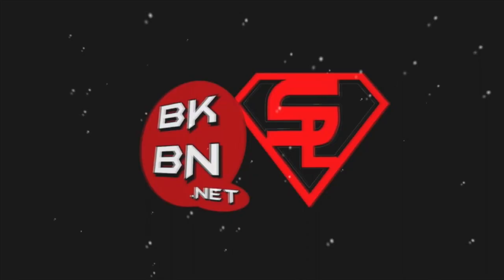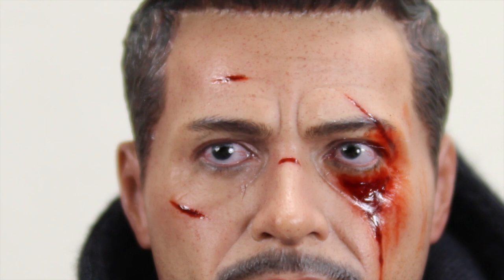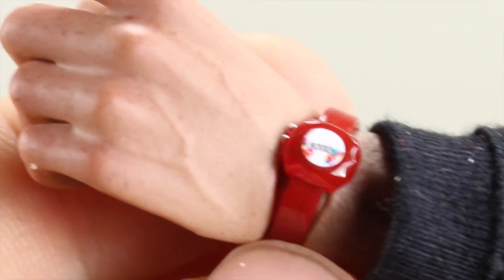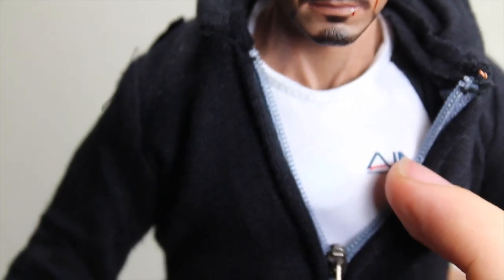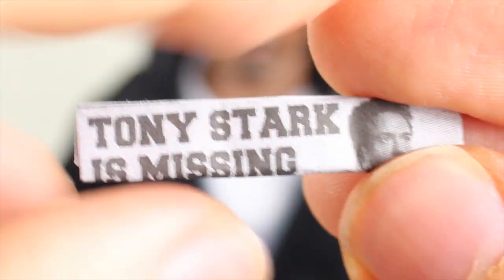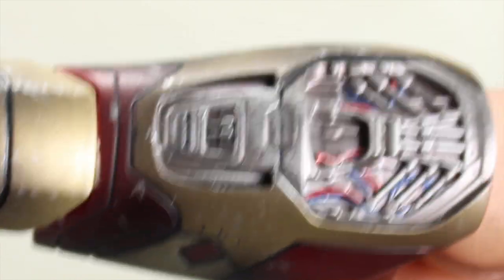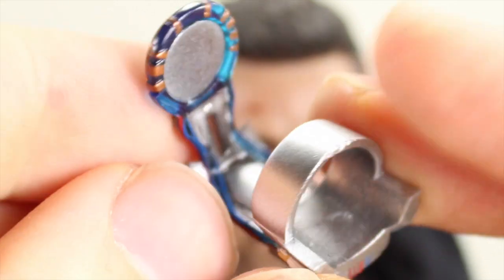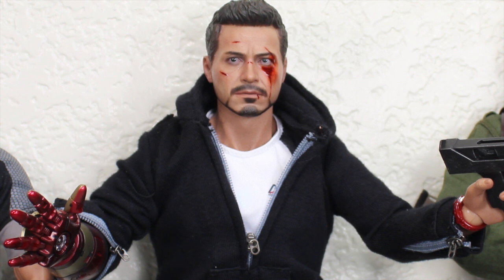Iron Man 3 Hot Toys Tony Stark The Mechanic Movie Masterpiece 1/6 Scale Collectible Figure Review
To Enter My 100,000 Subscribers Contest to Win a PS4 , WiiU or Hot Toys Figures Go